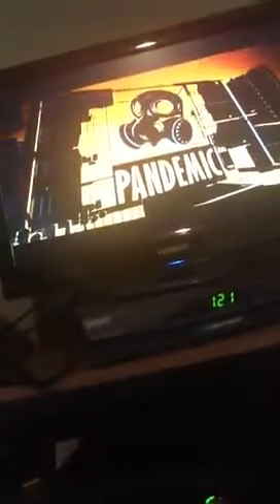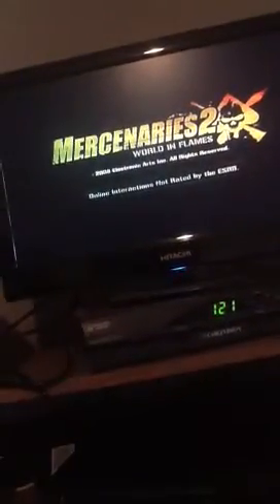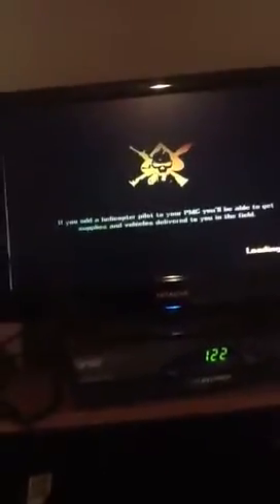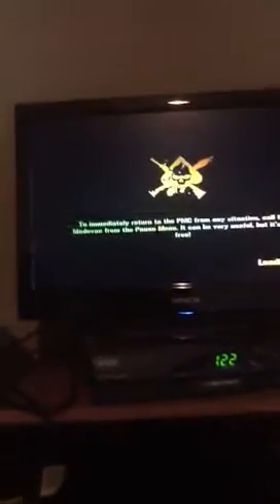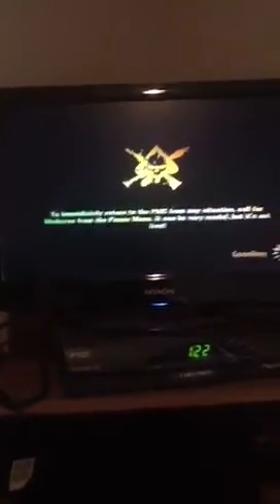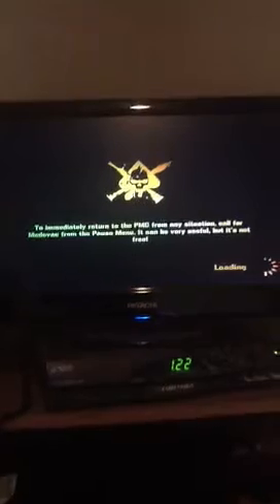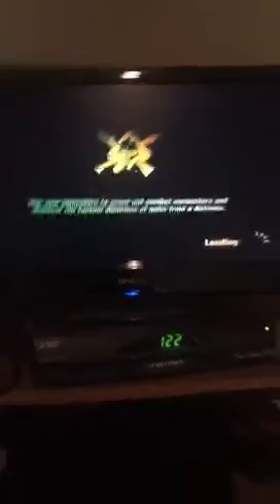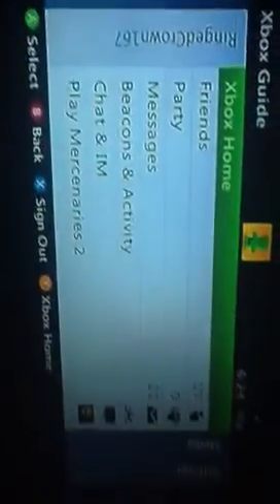How to fix mercenaries 2 freeze glich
How to vid